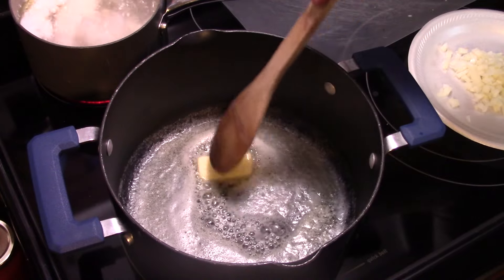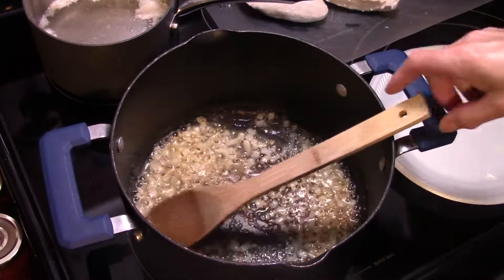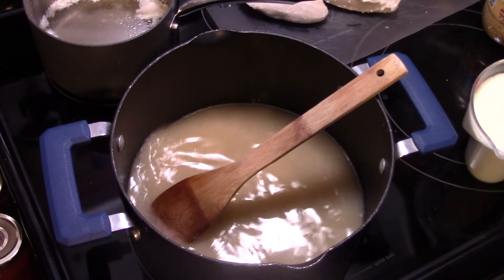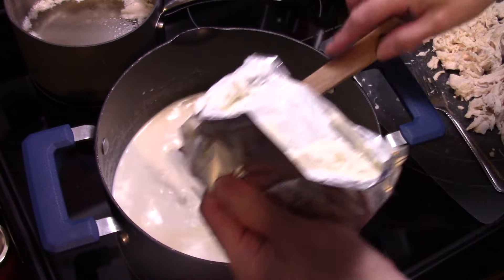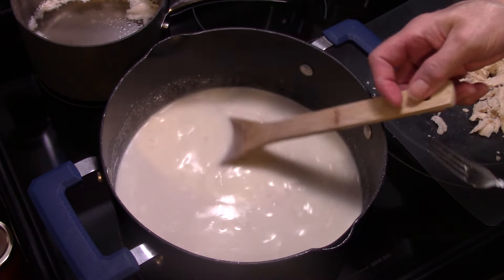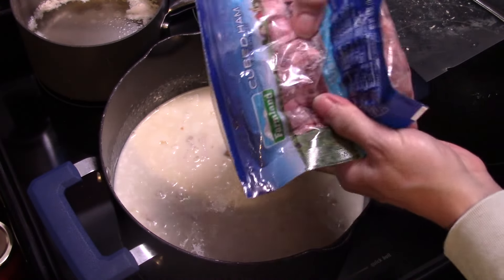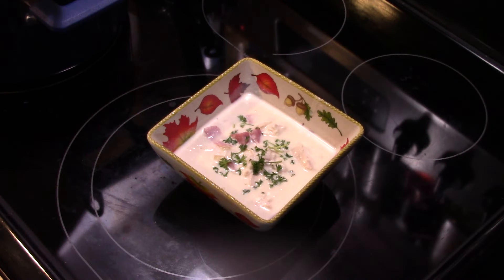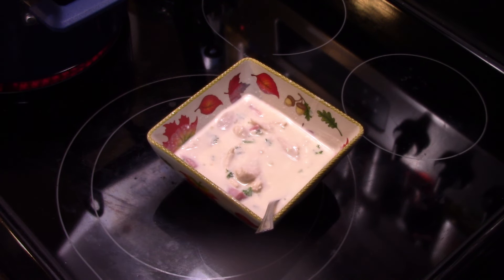Chicken Cordon Bleu Soup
Soup so creamy and delicious.